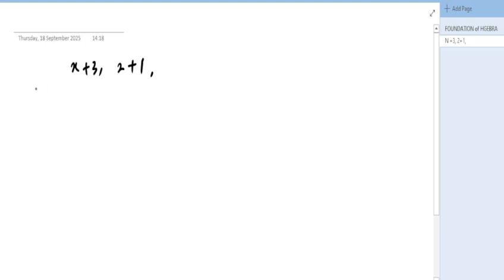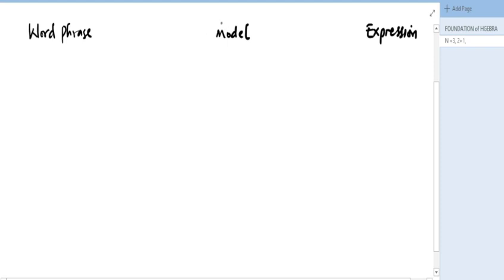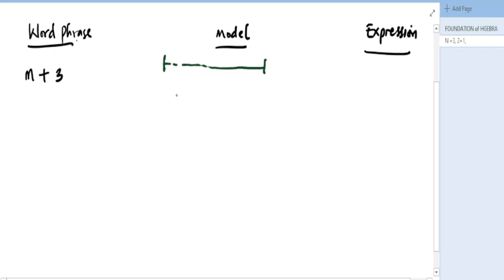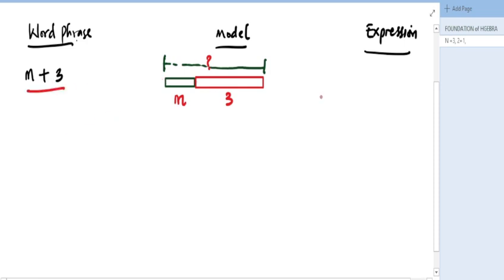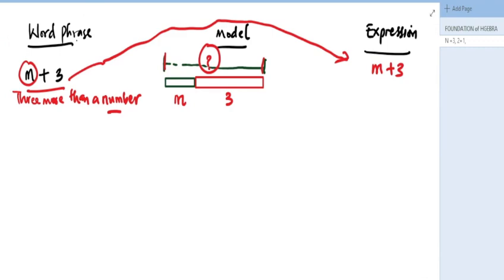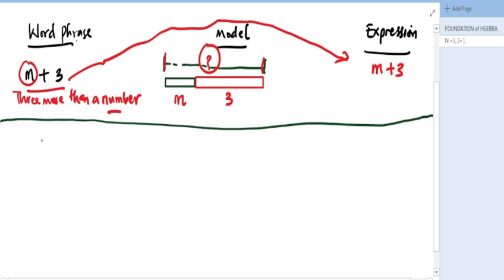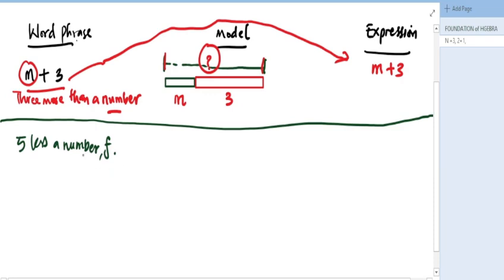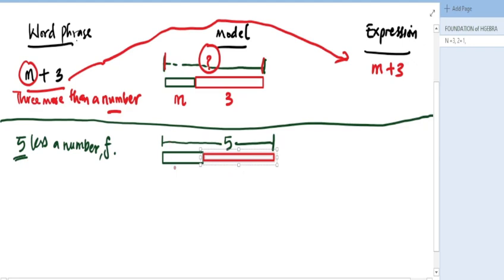Working with algebraic modelling for young learners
In this video , we are going to practice algebraic modelling using visual representations.